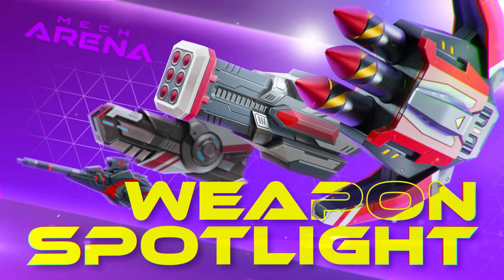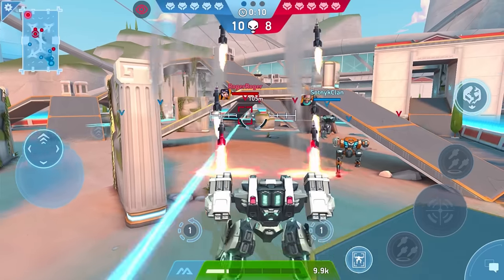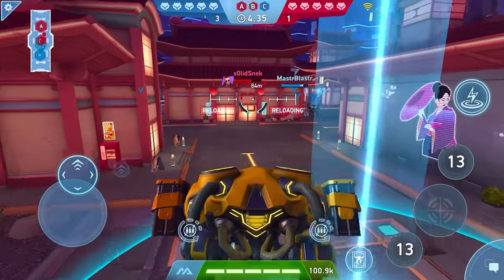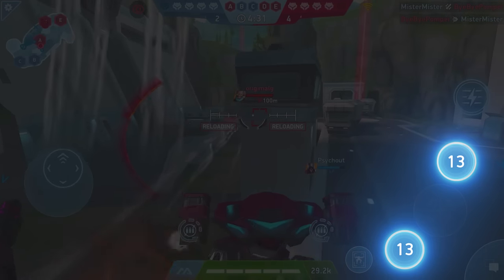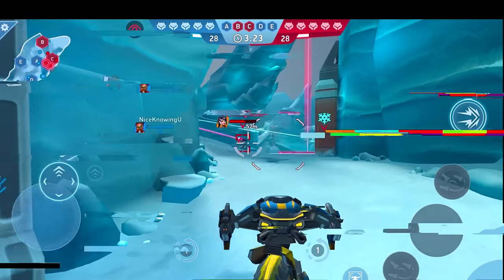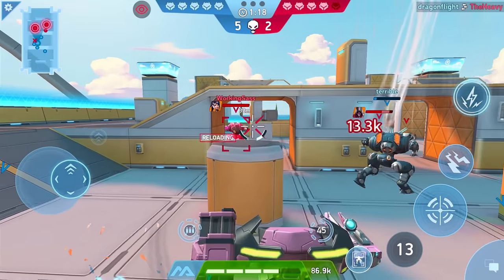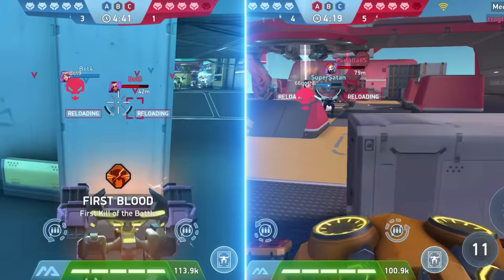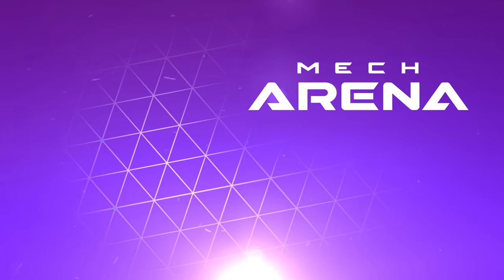Mech Arena | Weapon Spotlight | Artillery Weapons | Rocket Mortar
For some, Artillery is a high-risk, high-reward strategy that leaves you vulnerable if your opponent gets close. For others, Rocket Mortar is the camper’s weapon of choice. But which side is right?